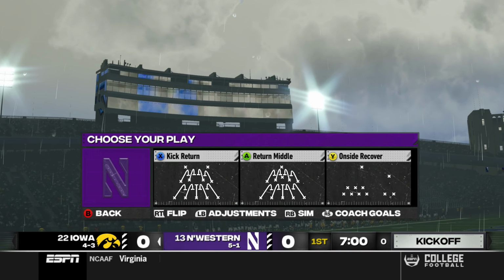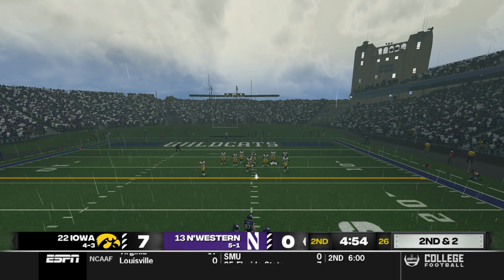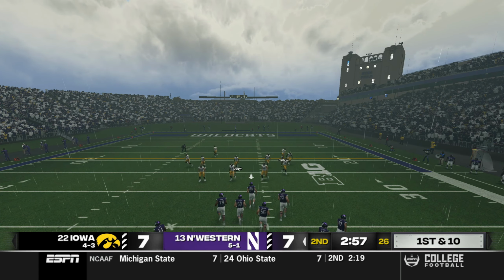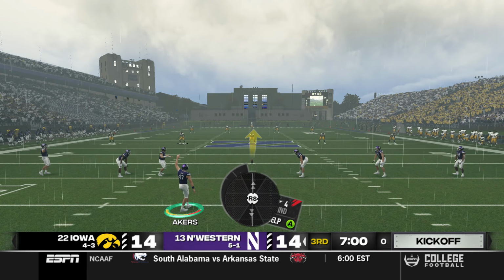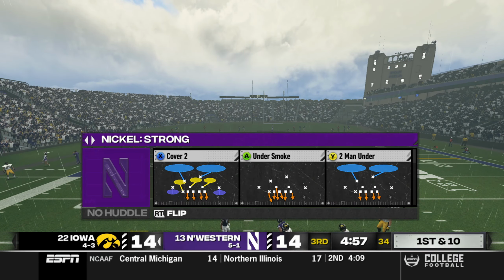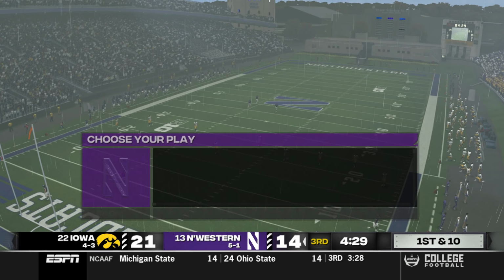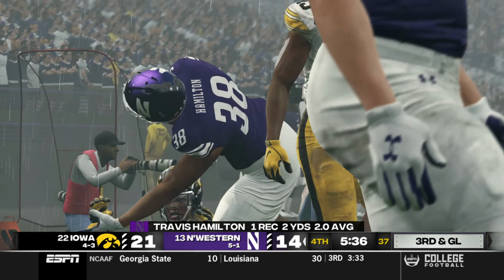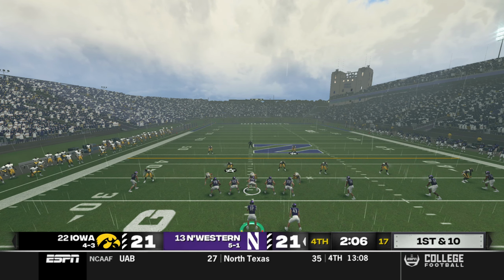NCAA Football 14 - CFB Revamped - Dynasty Mode - (13) Northwestern vs (22) Iowa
CFB Revamped v21 Mod
Heisman Difficulty (custom sliders)
Dynasty Mode (Season 2)
Game #7: (13) Northwestern (5-1, 3-1 Big 10) vs (22) Iowa (4-3, 2-3 Big 10)